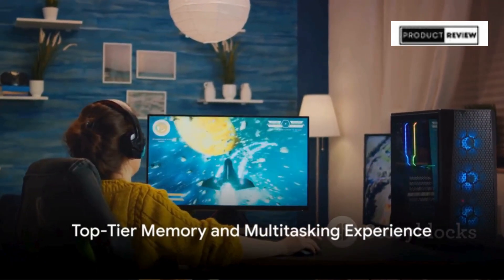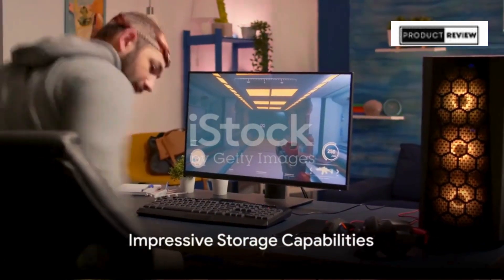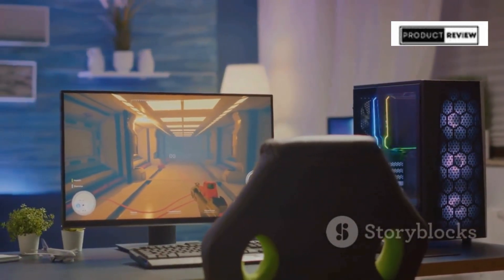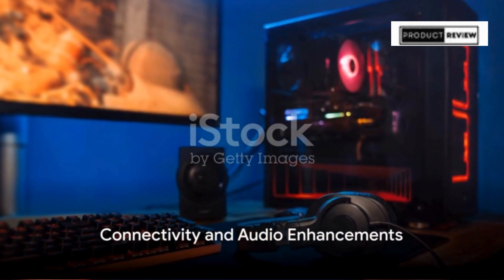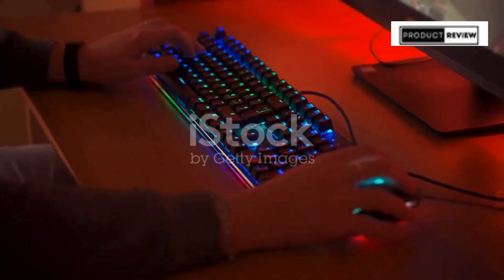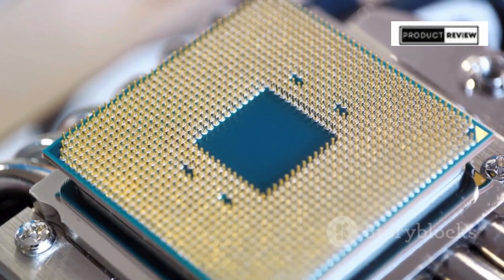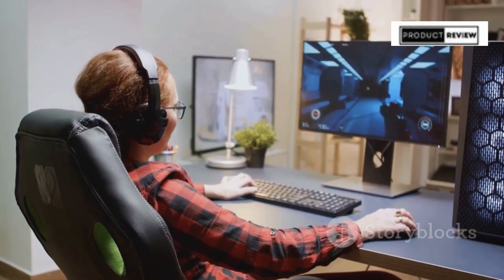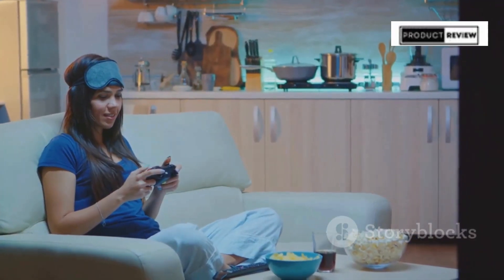CyberPowerPC Gamer Supreme Liquid Cool Gaming PC. _Product Review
CyberPowerPC Gamer Supreme Liquid Cool Gaming PC.